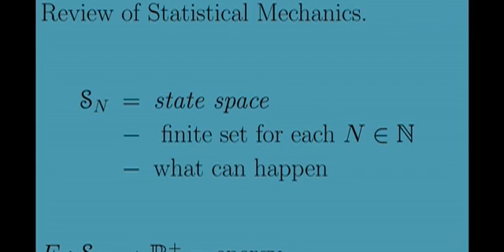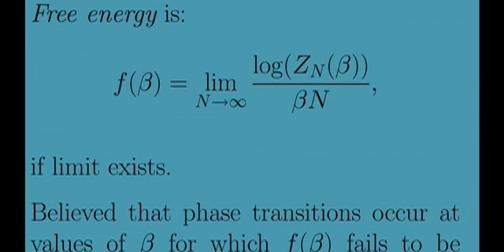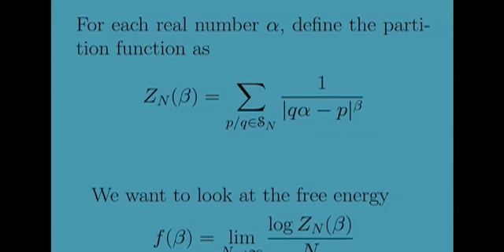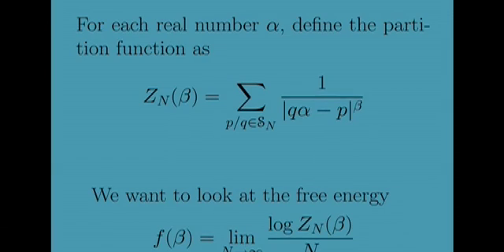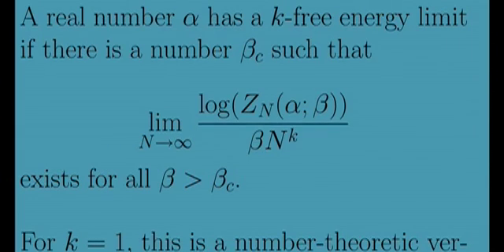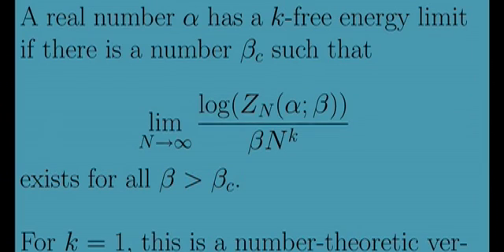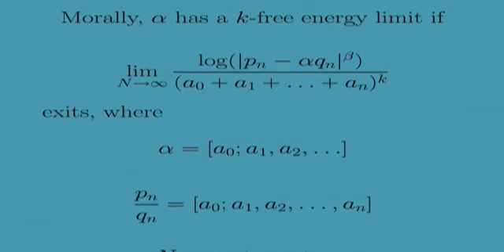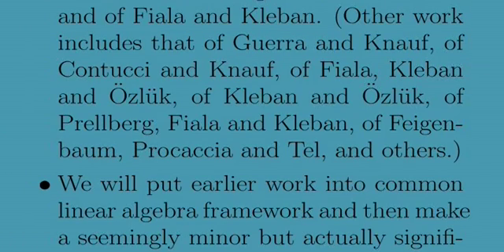A Thermodynamic Classification of Real Numbers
Thomas Garrity
Department of Mathematics and Statistics
Williams College
Williamstown, MA 01267